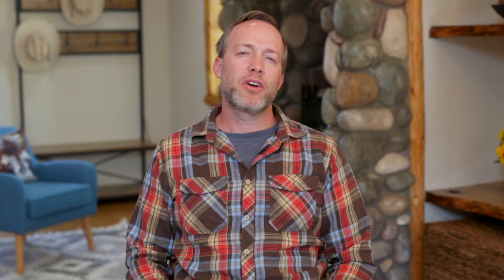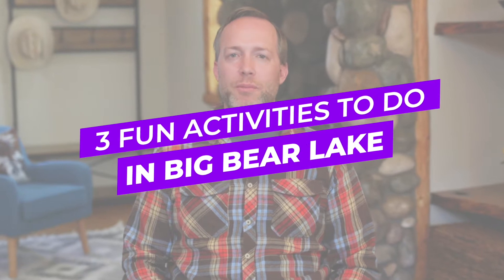BIG BEAR LAKE: 3 Fun Activities You Can't Miss!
📌  Big BEar is a great place to have fun whether you are alone, with your couple, with your kids, or friends, and here are 3 recommendations for fun activities in Big Bear Lake.

One of the best parts about visiting Big Bear is, obviously, Big Bear Lake! There are so many ways to enjoy the lake, not to mention the town and surrounding mountains.
Watch and learn the top 3 fun Big Bear Lake activities everyone should know about. You can enjoy these activities on your own, with your partner, a group, or the whole family!
Enjoy Big Bear Lake and stay at Little Big Sky Retreat. We offer unique amenities to make your stay a memorable one. Learn more about Little Big Sky Retreat and all it has to offer.